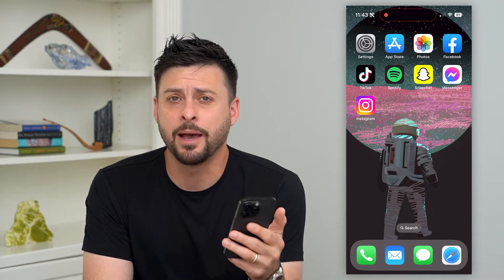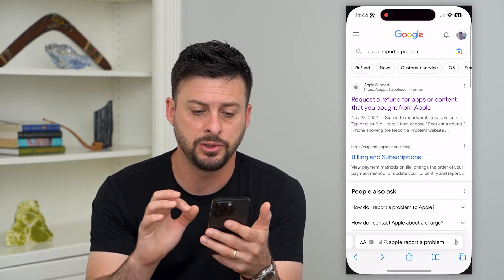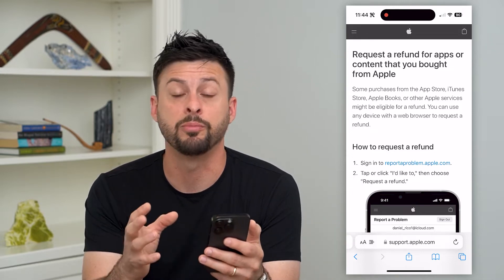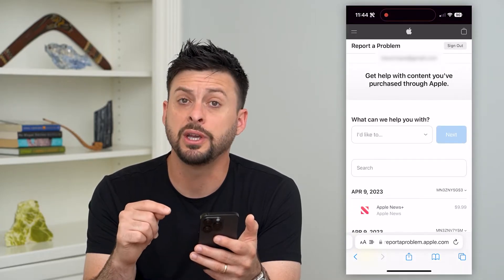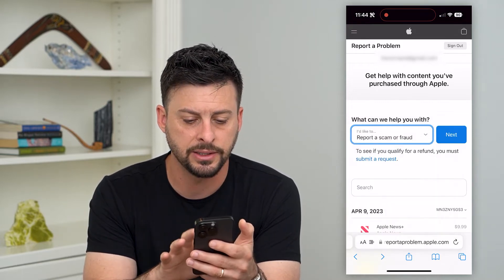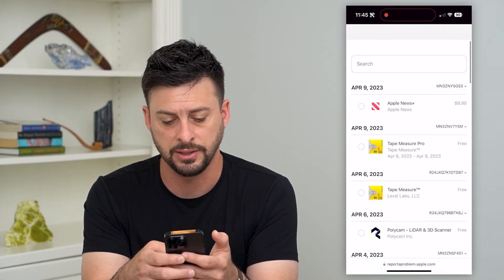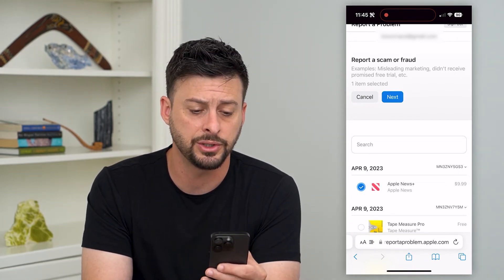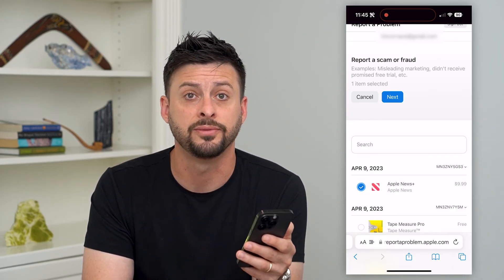How To Report An App On iPhone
Let's report an app on your iPhone if it violates, harasses, takes your money, or does anything illegal.